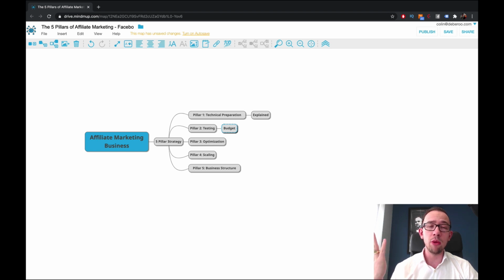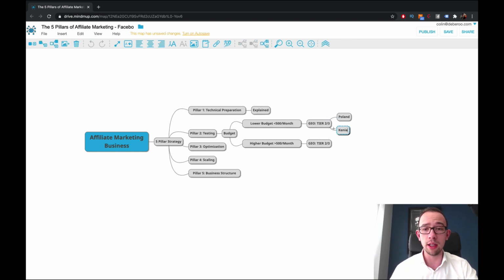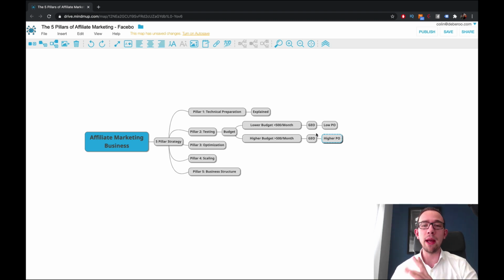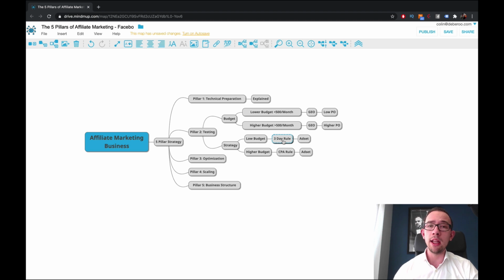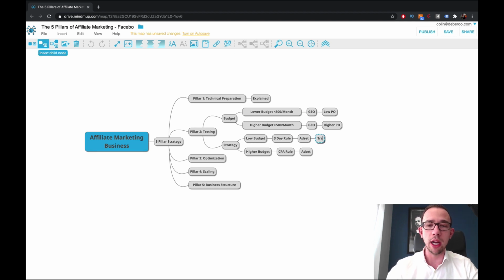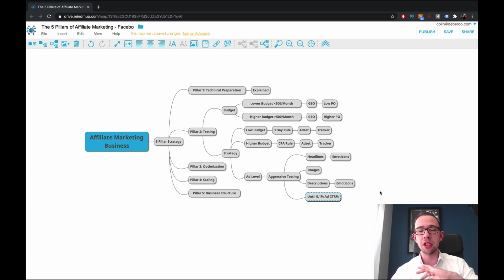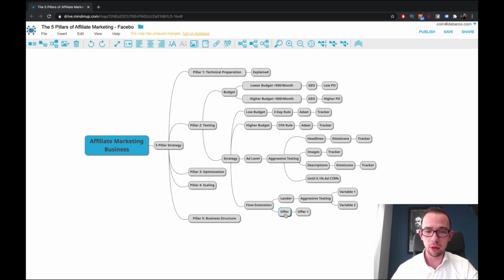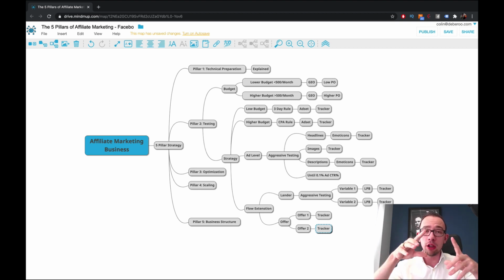Colin Dijs: 5 Pillar Facebook Ads Strategy - Pillar 2 Testing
Colin Dijs recommends you to use either the 3-day rule for lower budgets and therefore lower payouts or the CPA rule for larger budgets and therefore larger budgets.